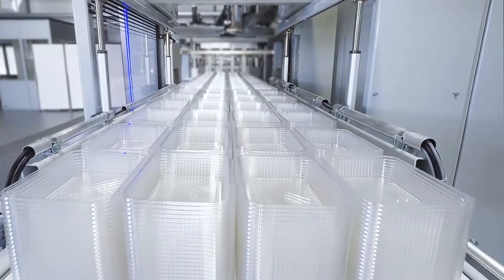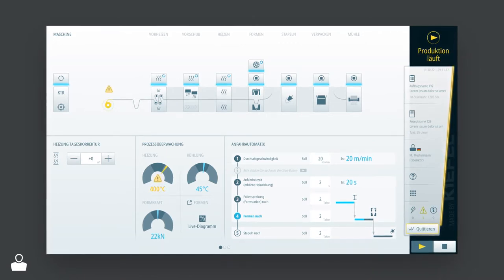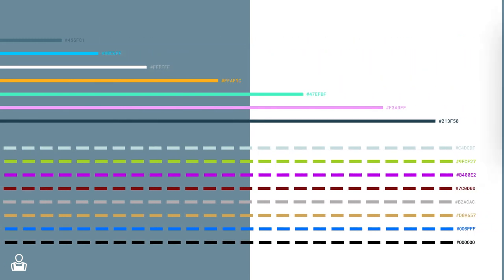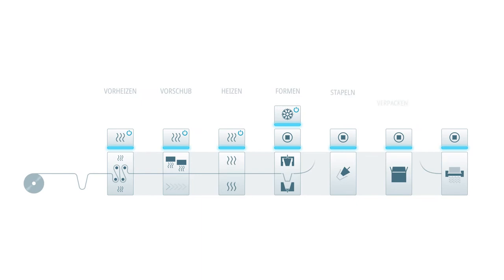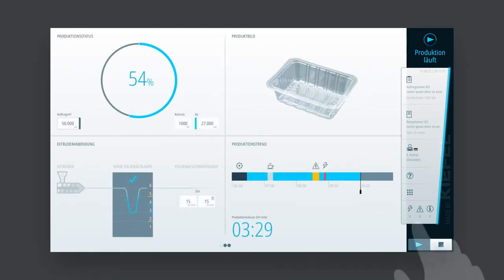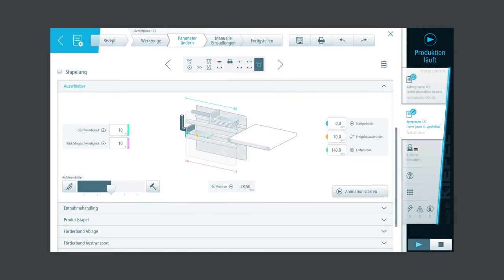Modular and smart visualized HMI for Kiefel packaging machines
The production of thermoformed bowls and cups from plastics or natural materials is always a team effort involving a variety of different roles. Clear messages and status displays help the „operator“ to monitor the production process, add material in time and keep the machine running continuously. Intelligent diagrams, clear animations and descriptive illustrations reduce complexity and familiarization time for the so called „adjuster“. A sophisticated color and form guide system ensures correct assignment of parameters, components and their movement curves – even for people with poor color vision. Formerly abstract functions are now clearly explained and described using a combination of memorable icons and plain text. The innovative, ergonomically designed sidebar ensures short operating paths and maximum space at screen height. Modular machine visualization facilitates navigation and status display, and, like the modular expander controls, they ensure efficient and economical adaptation of the HMI to any equipment variant. The HMI library and guidelines ensure consistency across machines and provide a future-oriented basis for all other Kiefel HMI applications.

Das neue HMI von KIEFEL überzeugt mit intelligenten Diagrammen, anschaulichen Animationen und verständlichen Illustrationen. Es reduziert Komplexität und Einarbeitungszeit. Beim Red Dot Award 2020 wurde es mit einer Best of the Best Auszeichnung prämiert. Wir bedanken uns bei unserem Kunden KIEFEL für die hervorragende Zusammenarbeit!